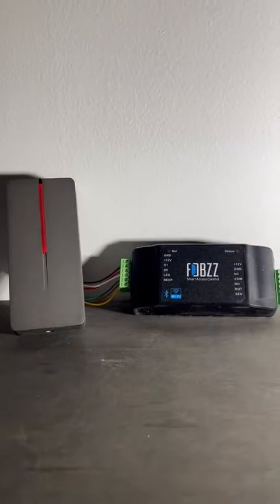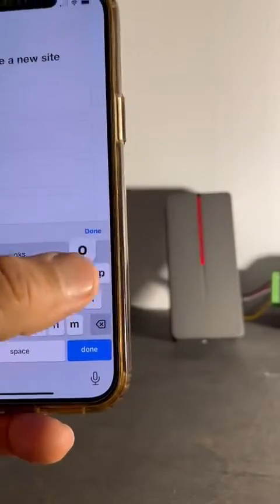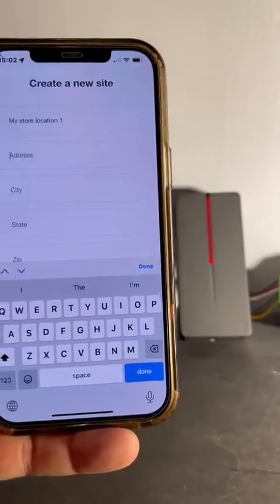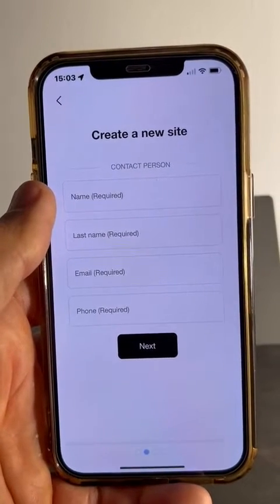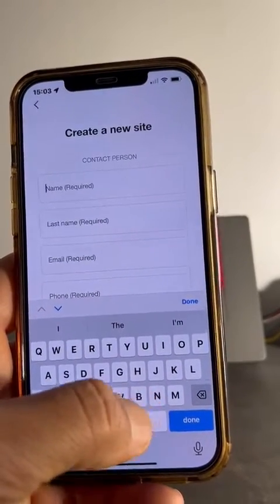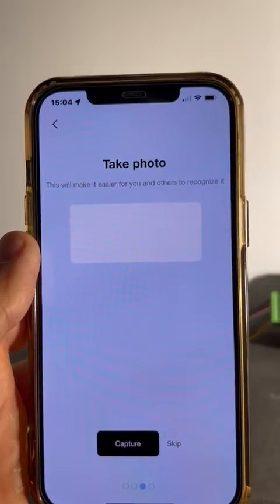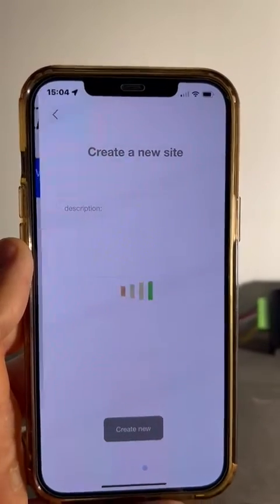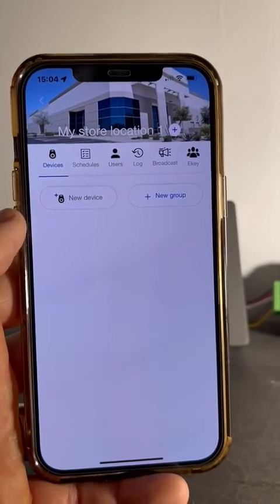Fobzz video 2 adding a site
A site is the actual location you are installing the Fobzz smart door controller on.